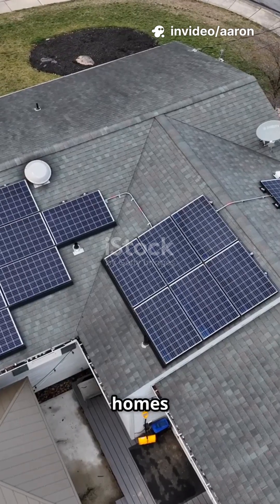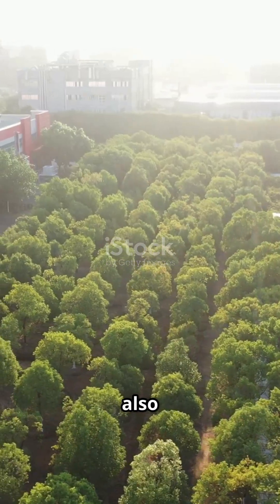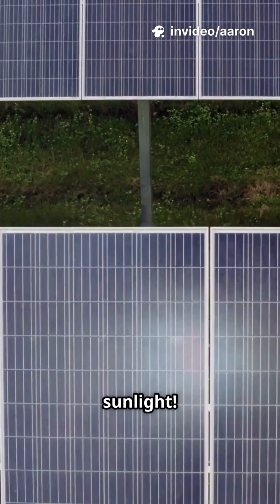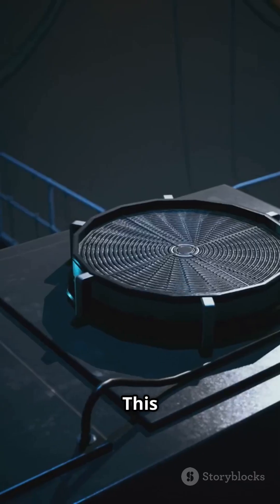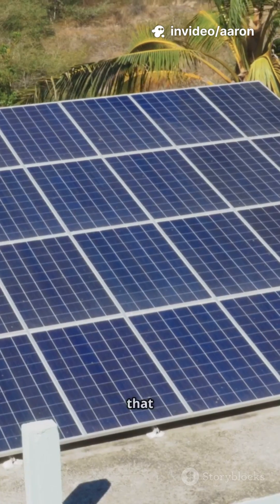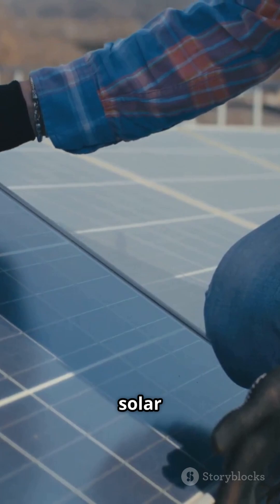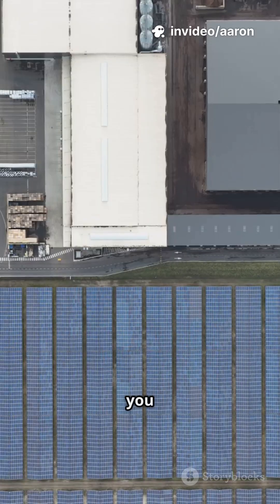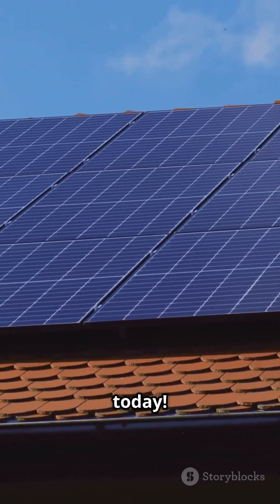How Solar Panels Work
Discover the science behind solar panels in just 60 seconds! This fun and educational video breaks down how solar panels capture sunlight and convert it into electricity using clear visuals, animated diagrams, and easy-to-understand explanations. Perfect for anyone curious about renewable energy, this quick guide uses stock footage and overlays to make complex concepts simple and engaging. With subtitles and a neutral stock voice narration, it's accessible for all viewers. Ready to explore more about solar power and its impact on our planet?